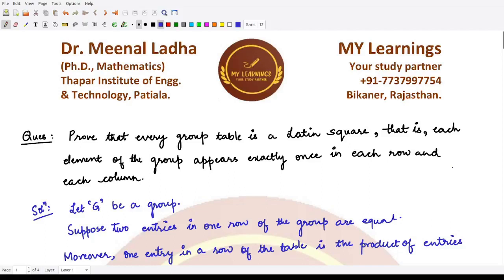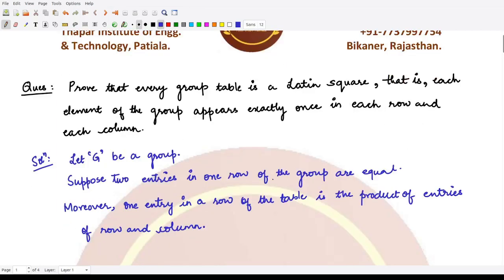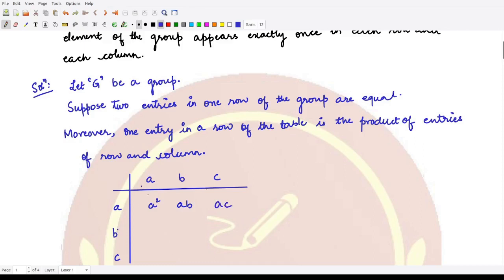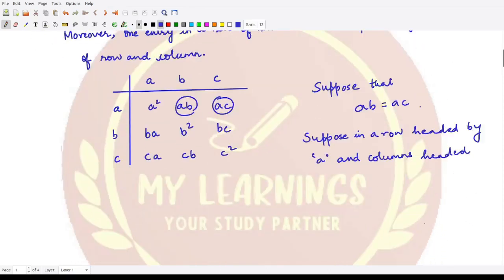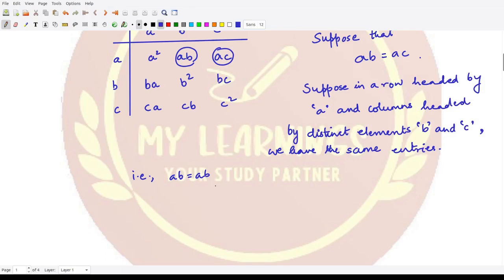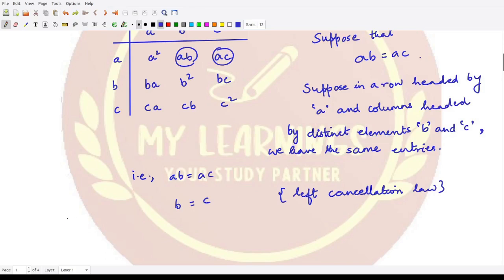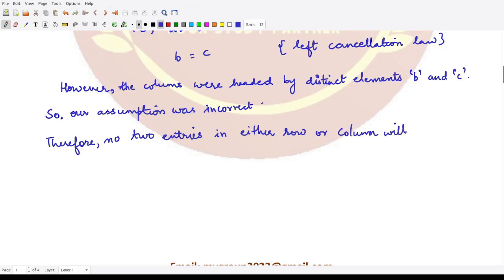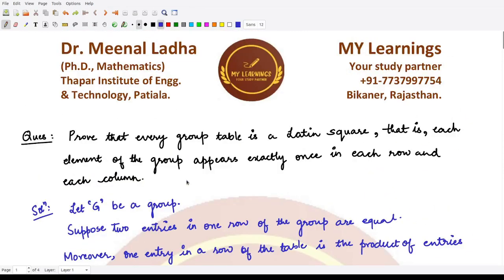Q54 || Questions on Group Theory || Contemporary Abstract Algebra by Joseph Gallian